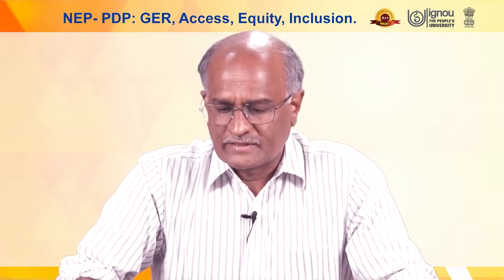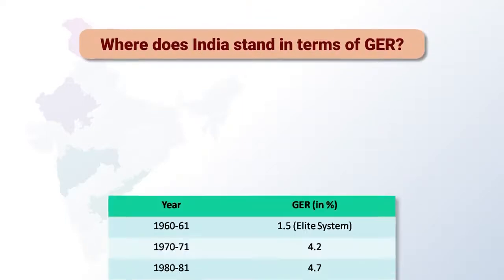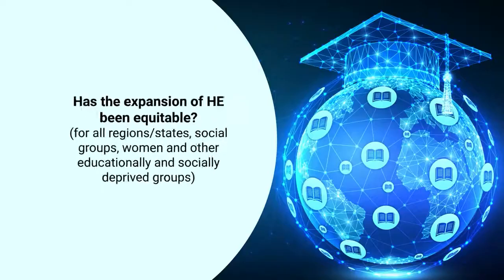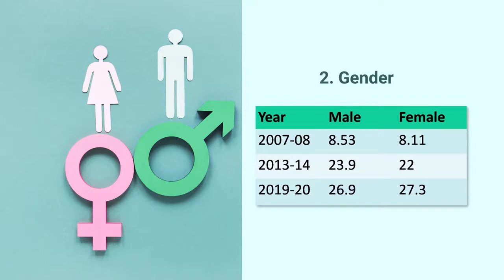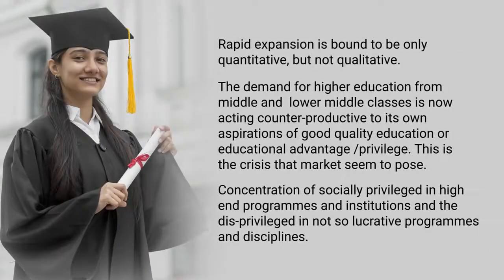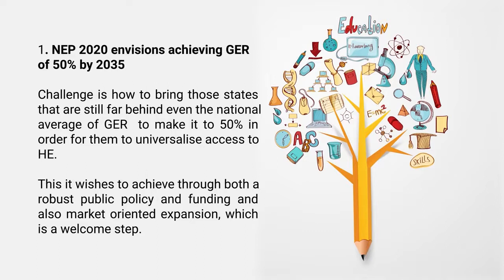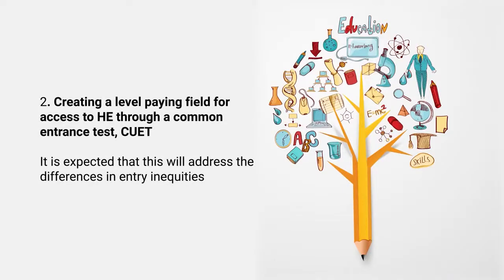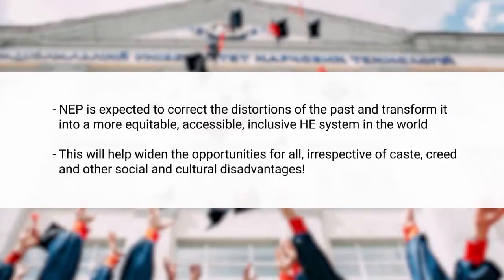12 Gross Enrolment Ratio